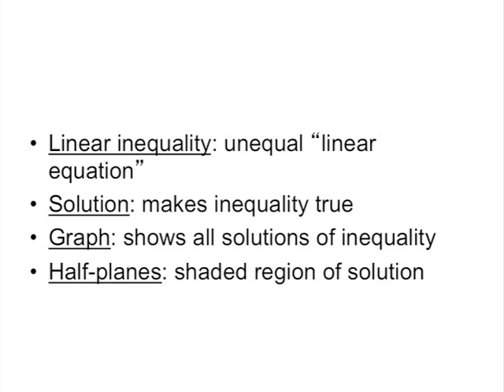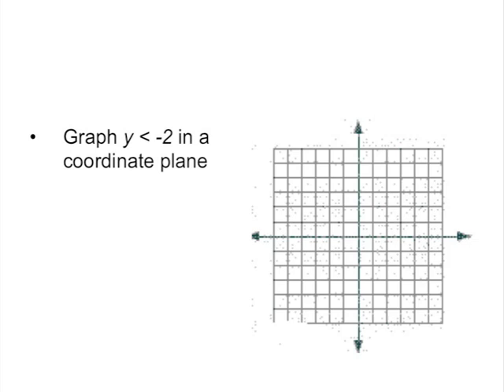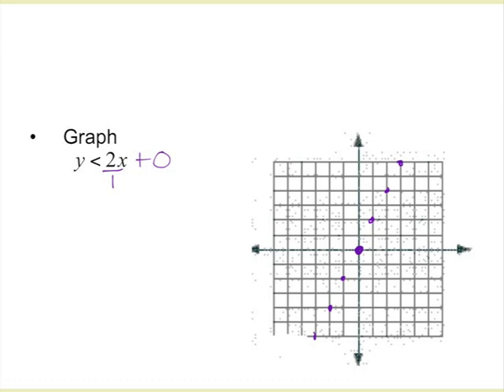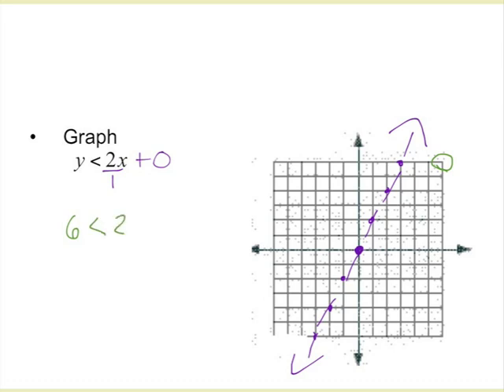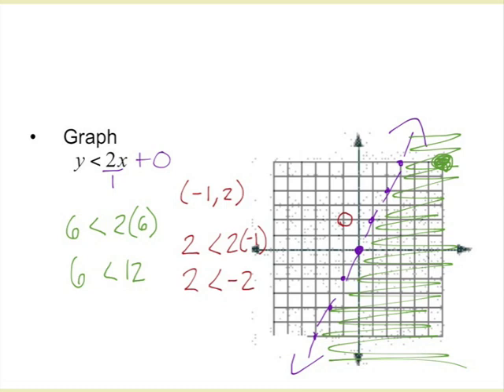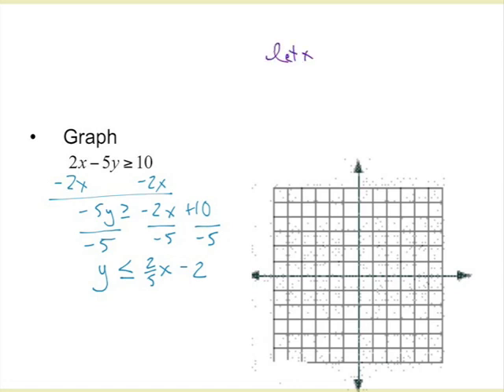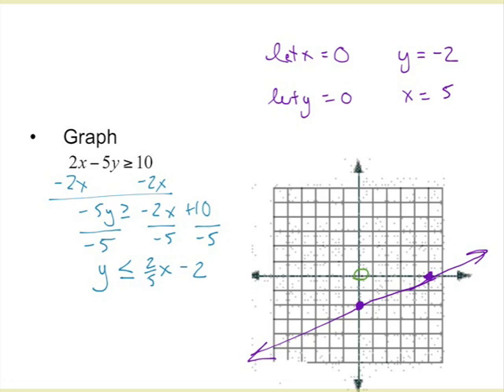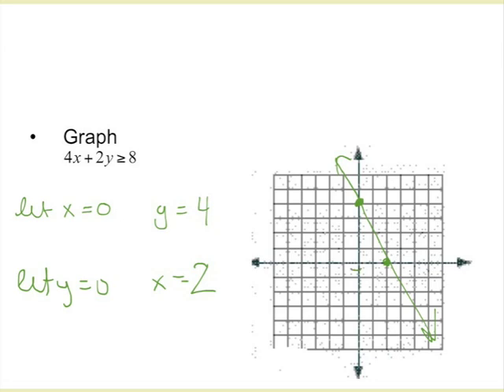alg 2 6